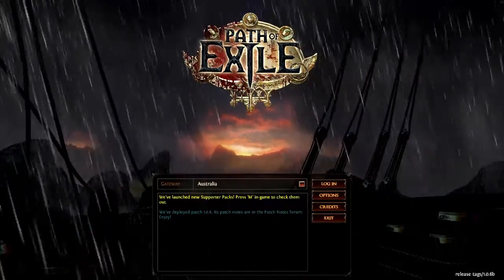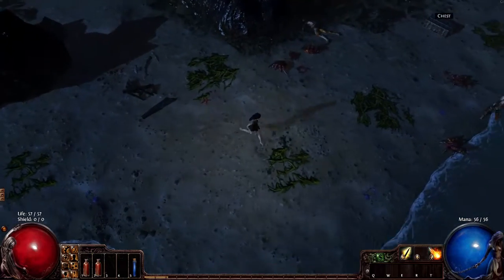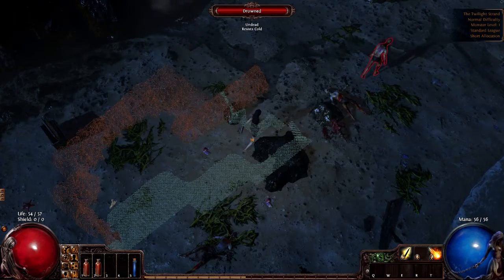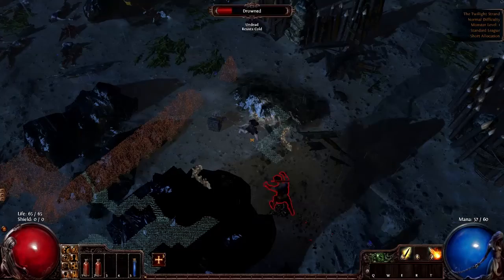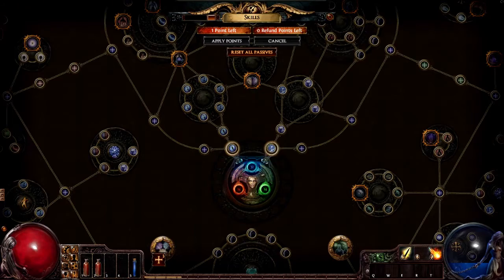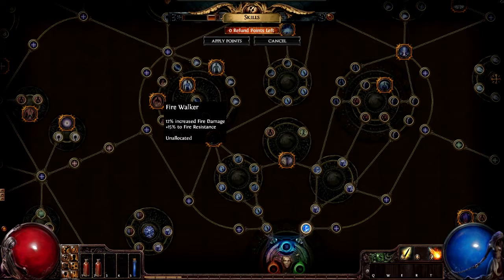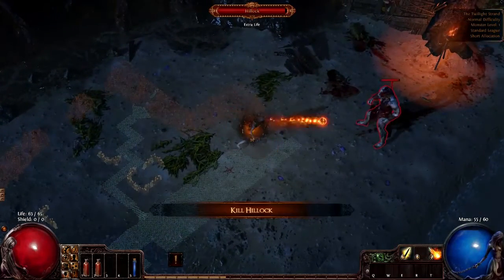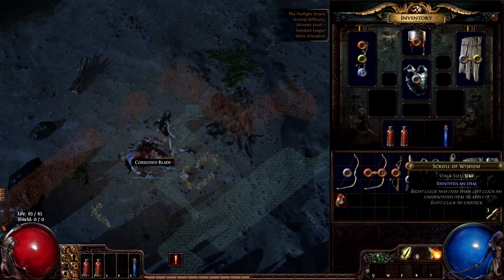Let's Play Whatever EP 632: Path of Exile part 20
Also check out my tumbler account if you want some questions or feedback to send to me:

Add me on Skype if you wanna: Gamespage

Add me on Steam if you wanna: gamespage